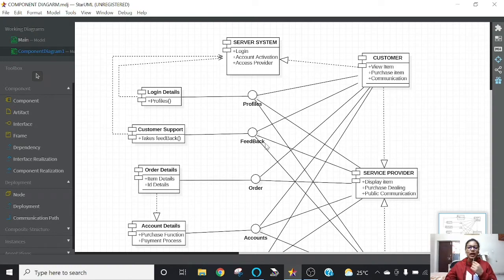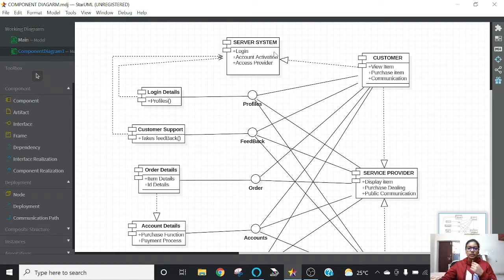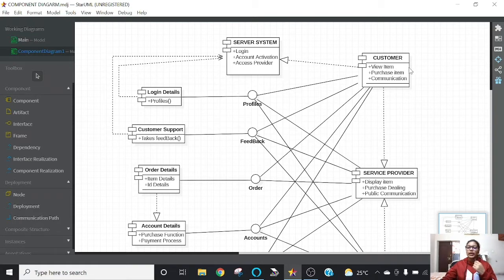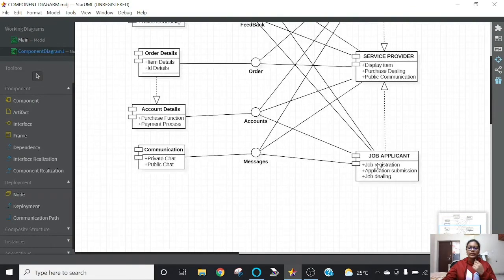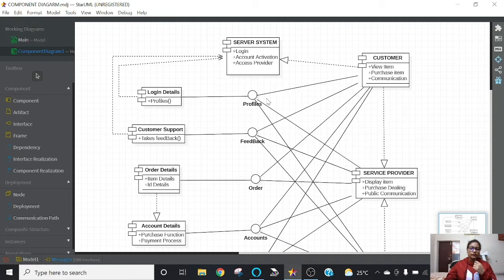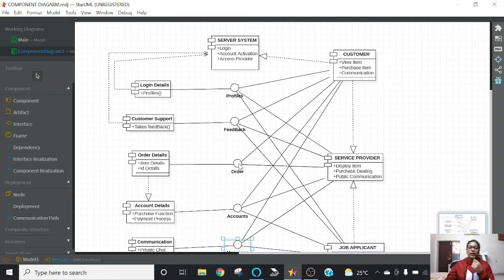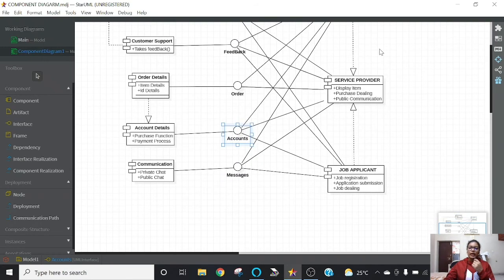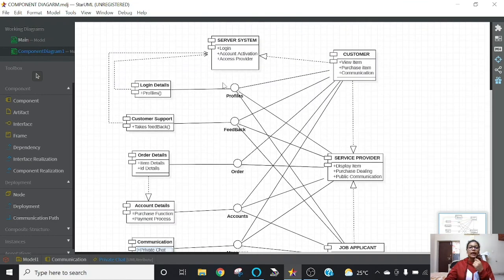SOFTWARE ENGINEERING - COMPONENT DIAGRAM